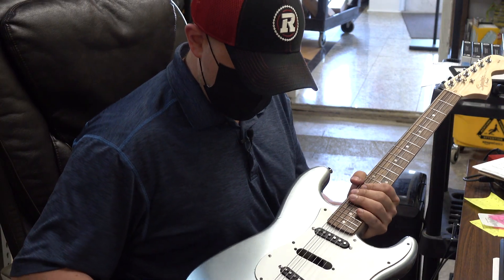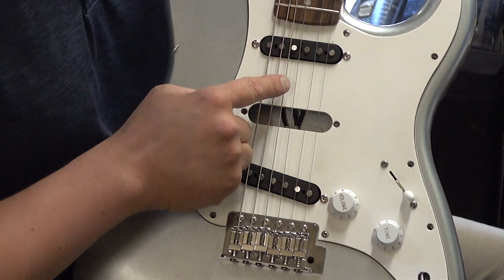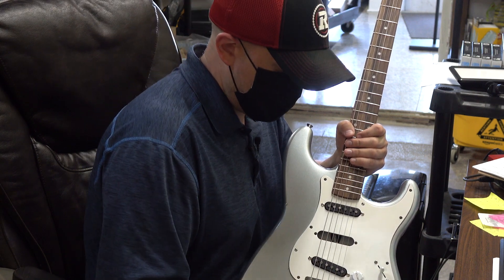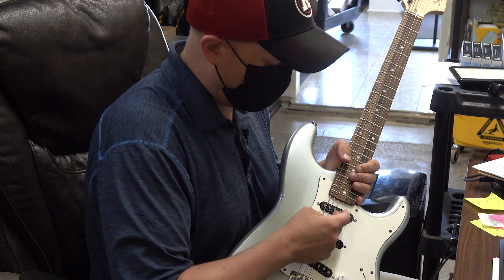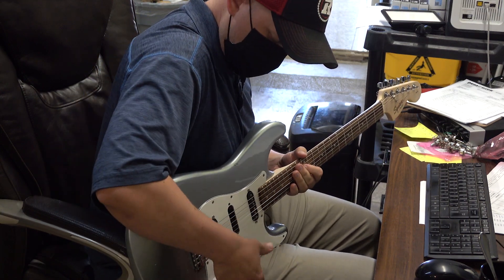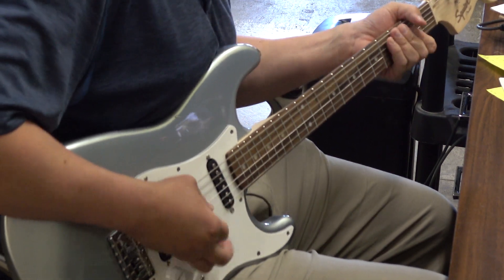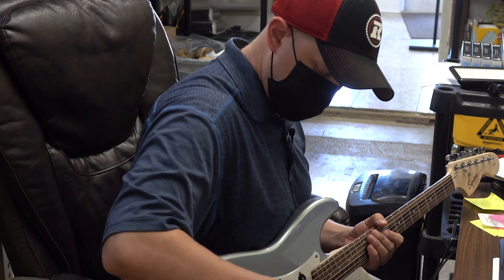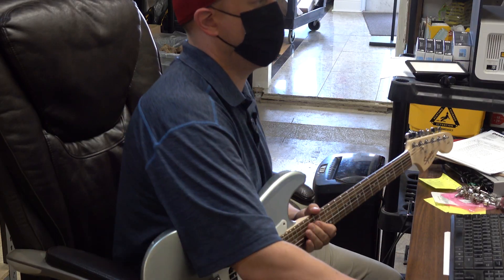The Problem With Noiseless Single Coils (inline humbuckers / split coils)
As with all noiseless single coils, the number one question I get is, "Does it sound like a single coil pickup?" In short, the answer is yes. At least, as well as a stacked coil or dummy coil does. This type of design has a distinct advantage over others because only one coil is ever picking up the sound from the same string at any given time. So, in practice, it functions like a single coil and its tone is that of a single coil (just without the hum). The more important question is, why isn't this a common way to make noiseless single coils? It's because there is an obvious design flaw that people talk about on the internet, but no one ever seems to demonstrate.

In the video I call it a phase issue but "correct" that with overlayed text saying it's because the coils don't overlap in the center, creating a dead-spot between them. But, it isn't actually the coil's that are the problem. It's a dead spot in the magnetic field at the center that's the problem. You see, to be hum-cancelling, the two coils need to be RWRP. When you have two opposing polarities like that, there is a center point between them where the polarity is neutralized.

Passive pickups work by magnetizing the strings. The coil picks up the shifts in the magnetic field provided by the vibrating string. If you bend your string into the "neutral" area, your string is no longer magnetic at that spot and your signal drops or disappears entirely because the coils no longer "see" the string. Fascinating stuff!

One thing I don't touch on in the video is that there are fixes for this design flaw. You can use ferromagnetic bars across the tops/sides of the mangets to manipulate the magnetic field in a way that keeps the string magnetized across the center. Fender had a Split Coil pickup on the market for a while that did it too, though it was a commercial flop because while it reduced the signal drop between the D and G, it didn't eliminate it completely. A lot of poor reviews regarding the tone and signal drop issues. Fralin does it too with their Split Blade design, apparently with greater success.